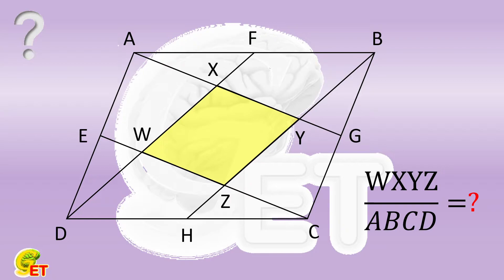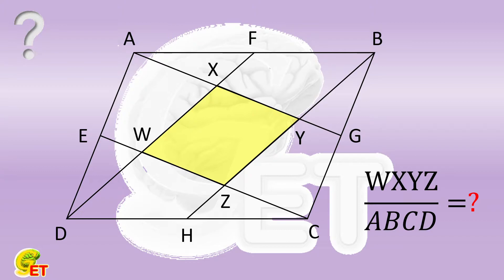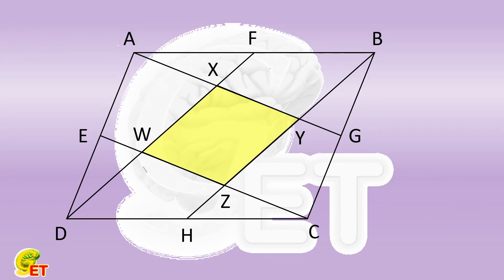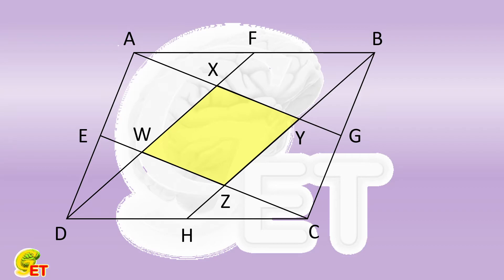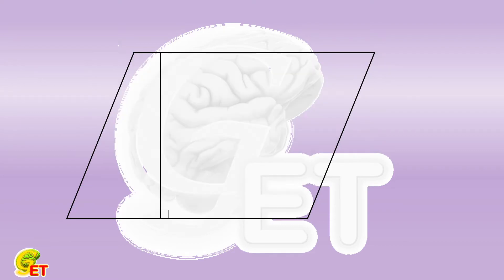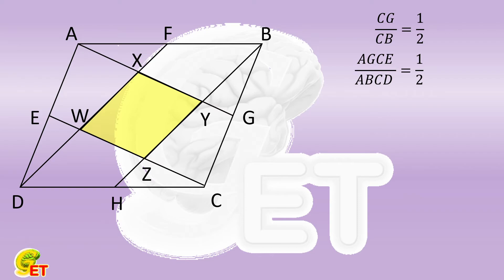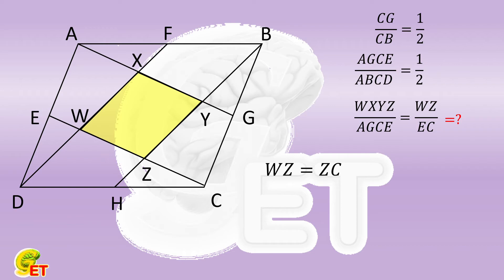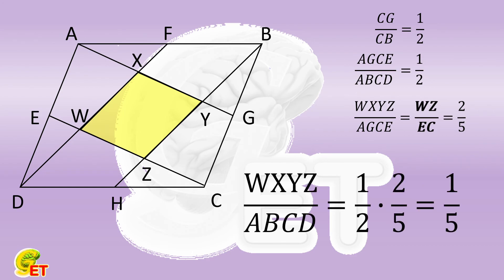Ratio between areas of parallelograms. 【Fun Math, 9th grade – 1】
This question comes from Germany mathematical Olympiad competition of 9th grade. Given a parallelogram ABCD, The midpoint of each side is labeled as E, F, G, and H, respectively. The connecting lines AG, BH, CE, and DF cut out a quadrilateral  WXYZ inside the parallelogram. The task includes two parts. First, it is asked to prove that WXYZ is also a parallelogram. Second, it is asked to calculate the ratio of the area of this parallelogram WXYZ to that of the parallelogram ABCD.